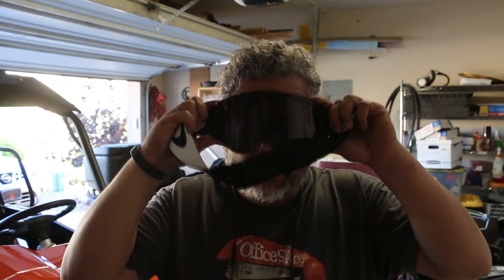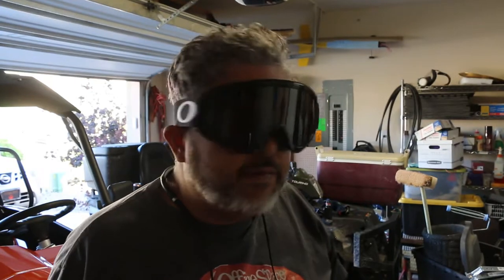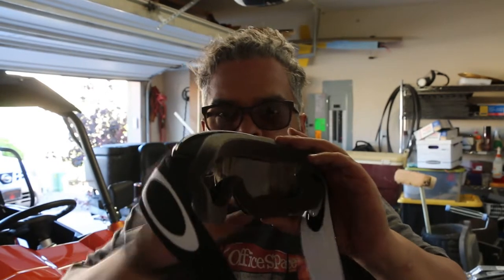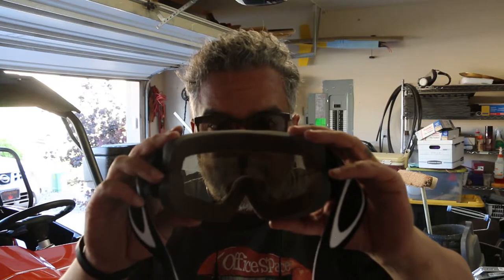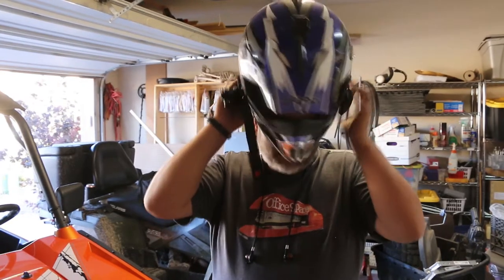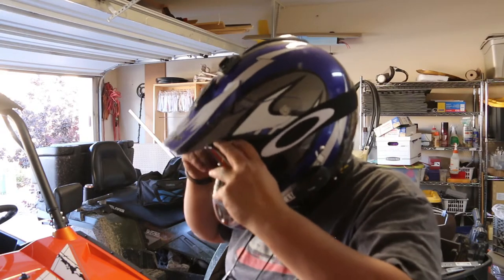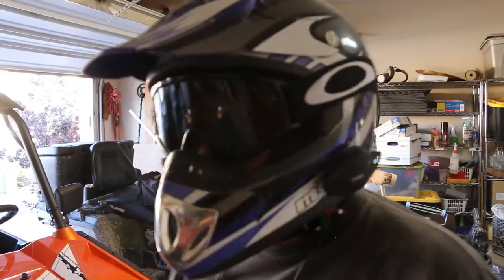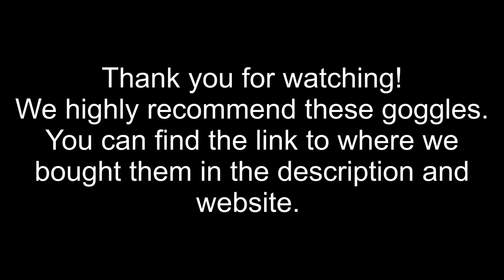Oakley L-Frame MX Sand Goggles Review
This is a review of the Oakley L-Frame MX Sand Goggles.
If you are a glasses wearer, this review covers a pair of very comfortable goggles that we use at Yoro. This review is not sponsored and is a product review of a product purchased on Amazon.